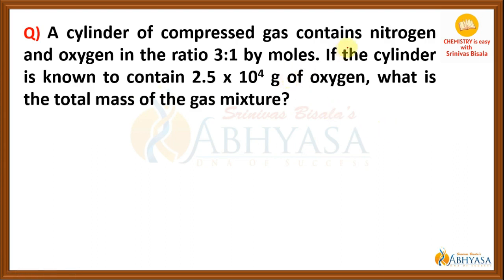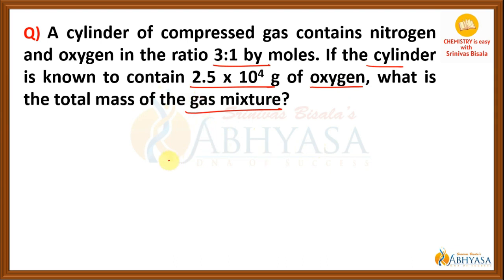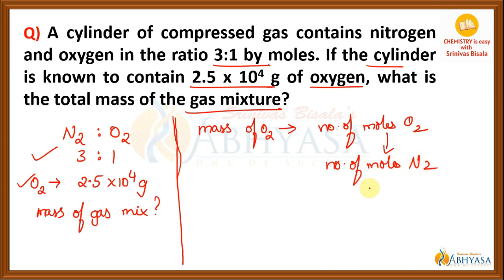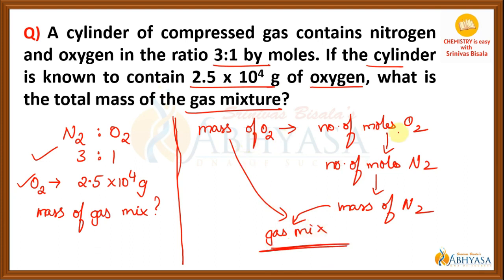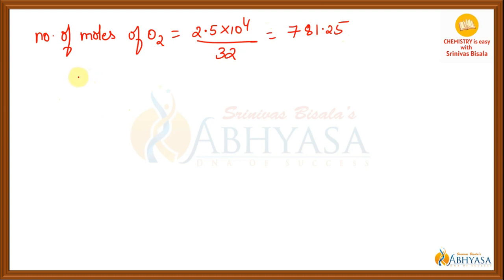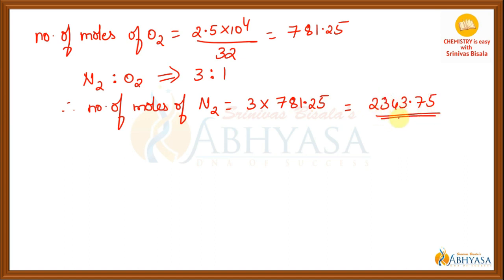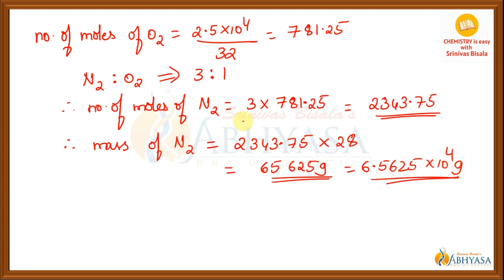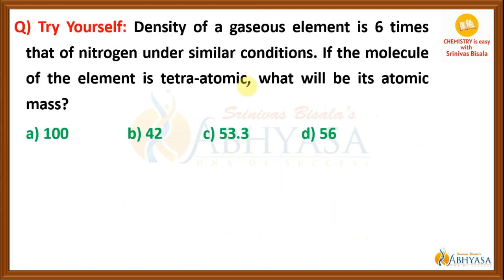#31 Numerical on Mole Concept for NEET and IIT JEE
This is a little different numerical from Mole Concept topic.
Useful for NEET, IIT-JEE and CBSE Boards
Chapter Name : Basic Concepts of Chemistry
The numerical covered is
1.A cylinder of compressed gas contains nitrogen and oxygen in the ratio 3:1 by moles. If the cylinder is known to contain 2.5 x 10^4 g of oxygen, what is the total mass of the gas mixture?
2. Density of a gaseous element is 6 times that of nitrogen under similar conditions. If the molecule of the element is tetra-atomic, what will be its atomic mass?

Srinivas Bisala
ABHYASA
NEET Classes in nagpur